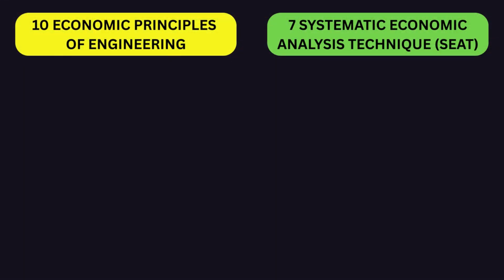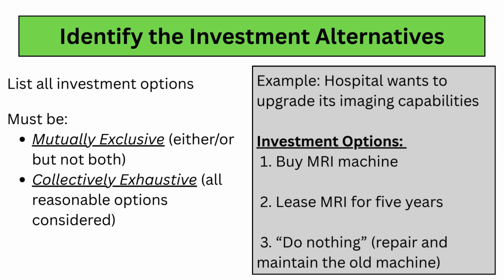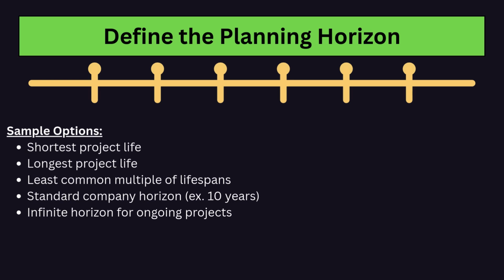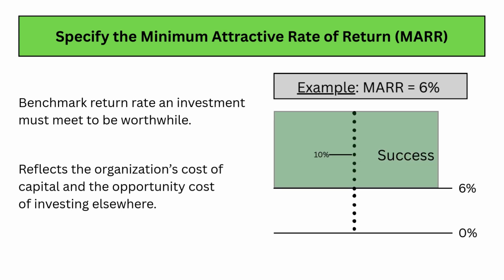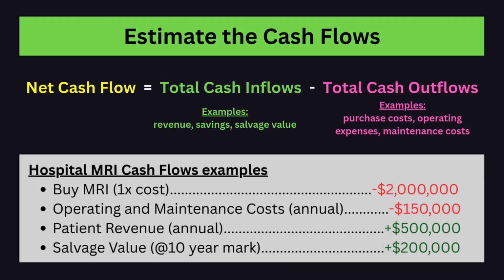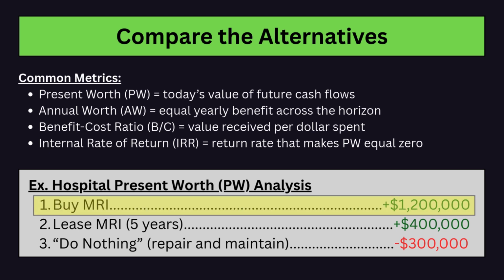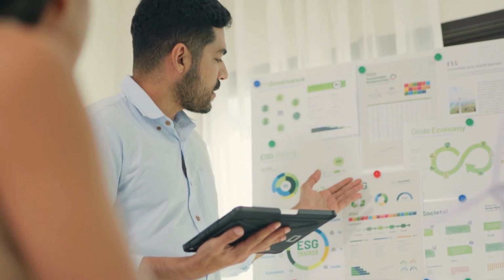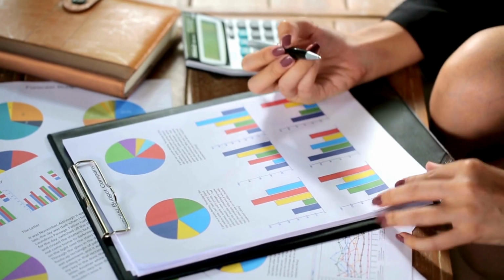How to use the Systematic Economic Analysis Technique (SEAT) to Compare Investments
Description:
Ever wondered how engineers and decision-makers evaluate big investments? 🤔 Meet the Systematic Economic Analysis Technique (SEAT)—a step-by-step framework that turns broad economic theory into practical, real-world decisions.

In this video, we’ll:
✅ Show how SEAT connects to the 10 Economic Principles of Engineering
✅ Explain the 7 steps of SEAT in simple, clear language
✅ Walk through a real-world hospital MRI project example with numbers

By the end, you’ll know generally how to apply SEAT to any major project decision—from healthcare to energy, transportation, and beyond.

If you’re an engineering student, analyst, or decision-maker, this is a must-watch!

Chapters:
0:00 – Intro: SEAT vs. the 10 Principles
0:48 – Step 1: Identify Investment Alternatives
1:32 – Step 2: Define Planning Horizon
2:16 – Step 3: Set the Minimum Attractive Rate of Return (MARR)
3:02 – Step 4: Estimate Cash Flows
3:47 – Step 5: Compare Alternatives
4:34 – Step 6: Perform Supplementary Analyses
5:03 – Step 7: Select the Preferred Investment
5:33 – Outro